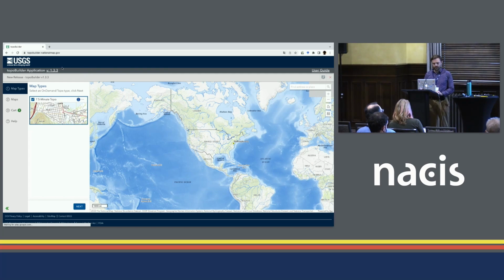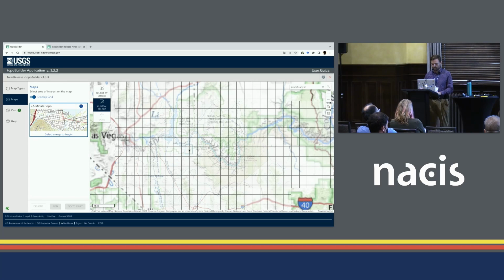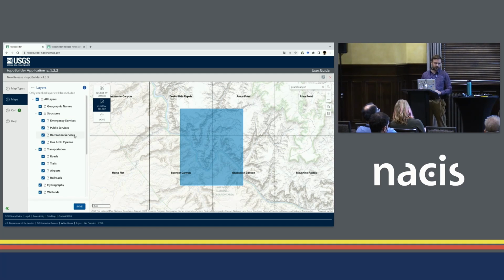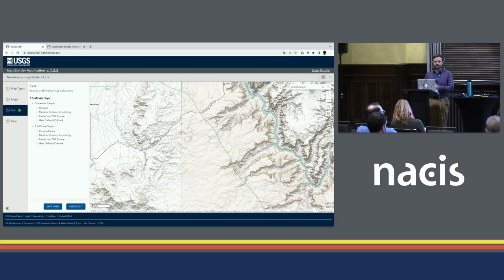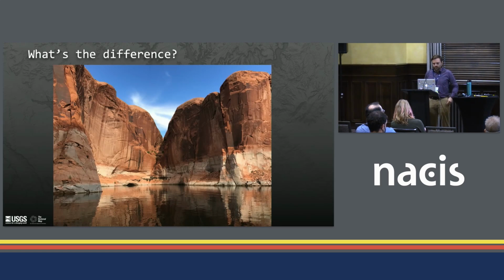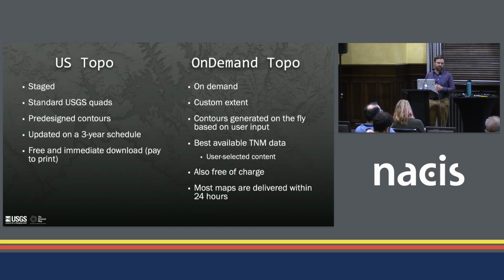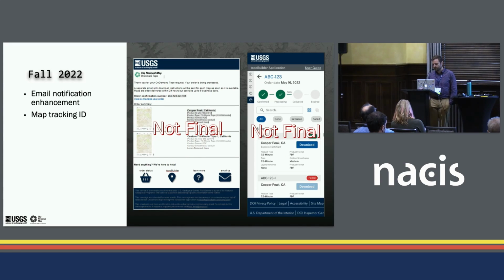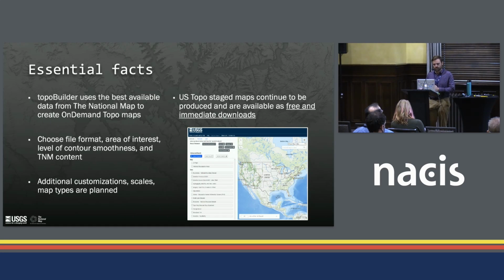On Demand, Custom, Topographic Maps with topoBuilder - Alexander Kaufman, U.S. Geological Survey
On Demand, Custom, Topographic Maps with topoBuilder
Alexander Kaufman, U.S. Geological Survey

The U.S. Geological Survey’s National Geospatial Program has released the topoBuilder application, which enables users to create topographic maps on demand using the best available National Map data. In topoBuilder, users can generate topographic maps, called OnDemand Topo, centered anywhere in the United States or Territories, with customized contour smoothing, and export formats GeoTIFF or GeospatialPDF. Maps are made at 1:24,000-scale for the conterminous United States and Hawaii, 1:20,000-scale for U.S. territories, and 1:25,000 for Alaska. Future releases are planned for additional customizations such as user-selected layers, user-added content, GIS data exports, and other map scales.